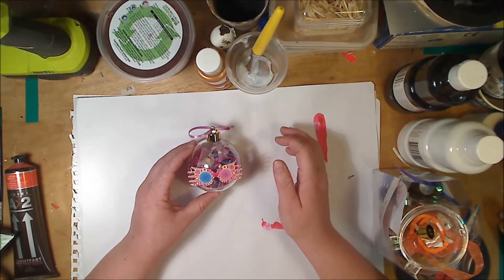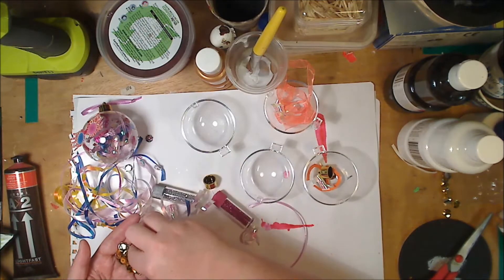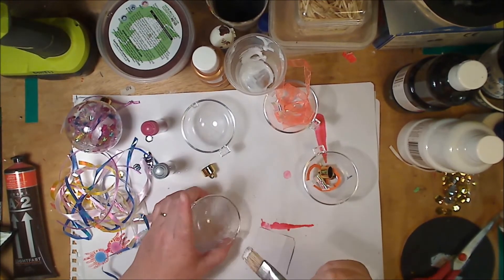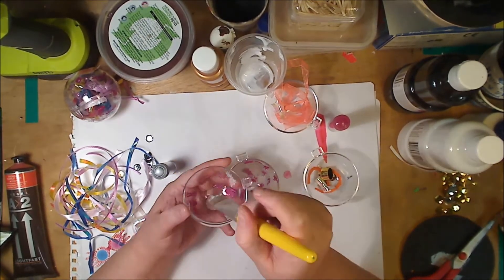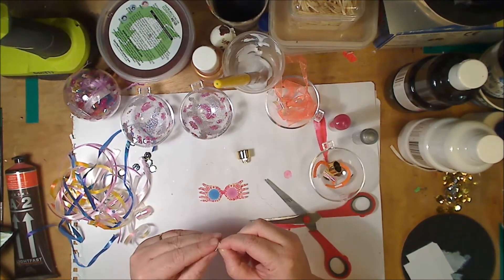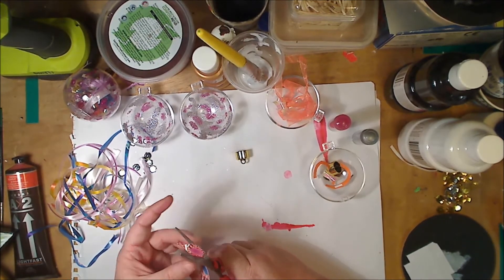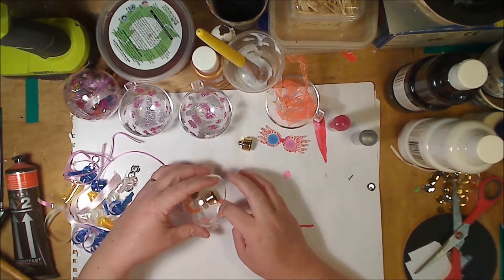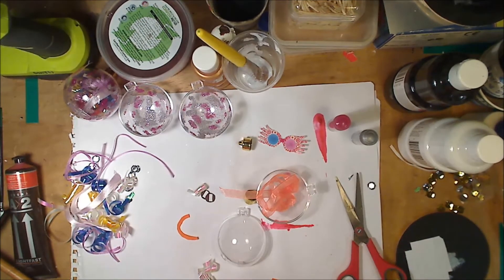How to make Luna Lovegood and Chudley Cannons Christmas baubles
In this video we show you how to make both a Luna Lovegood, and Chudley Cannons inspired Christmas Baubles.